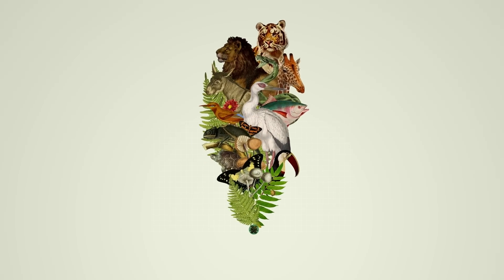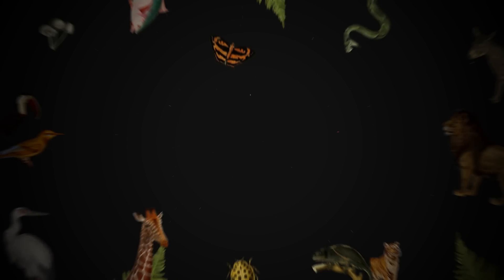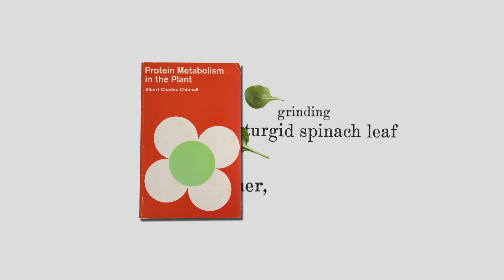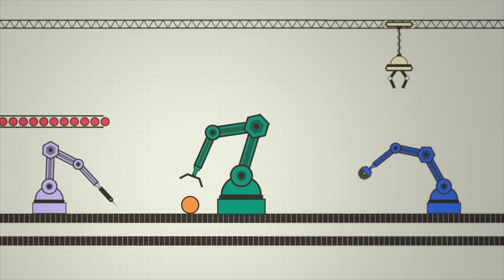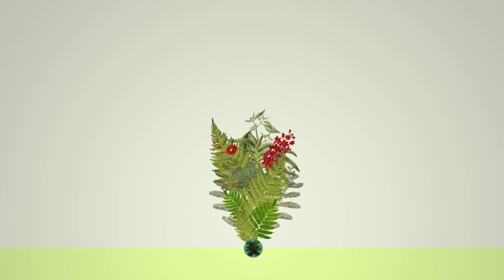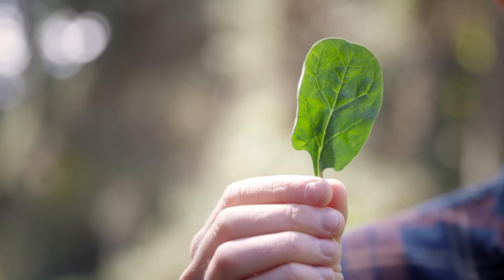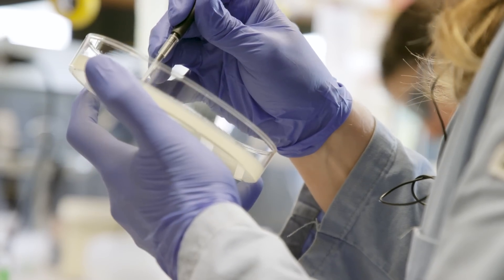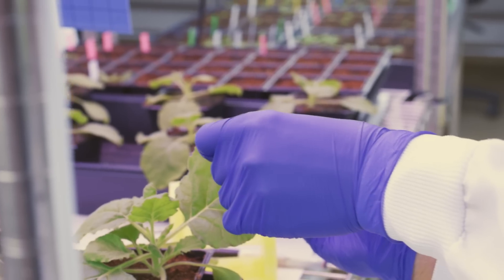Photosynthesis has a problem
The enzyme RuBisCO is essential for photosynthesis. But it kind of sucks at is job, and it’s getting worse with extreme heat.

Proof of Concept is a video series profiling the science and scientists behind some of the environment’s most unexpected research.

Video by Jesse Nichols
Senior Producer: Daniel Penner
Deputy Editor: Teresa Chin
Executive Editor: Kat Bagley
Illustrator: Estelle Caswell

Sources:
Robbie Wilson
Ahmed Badran
Mary Gehring
David Eisenberg
Berkley Walker

Erb et al. 2017
“A short history of RubisCO: The rise and fall (?) of Nature’s predominant CO2 fixing enzyme”

Bouvier et al. 2024
“Rubisco is evolving for improved catalytic efficiency and CO2 assimilation in plants”

Wildman 2002
“Along the trail from Fraction I protein to Rubisco”

Chibnall 1939
“Protein Metabolism in the Plant”

Prywes et al. 2023
“Rubisco Function, Evolution, and Engineering”

Aigner et al. 2017
“Plant RuBisCo assembly in E. coli with five chloroplast chaperones including BSD2”